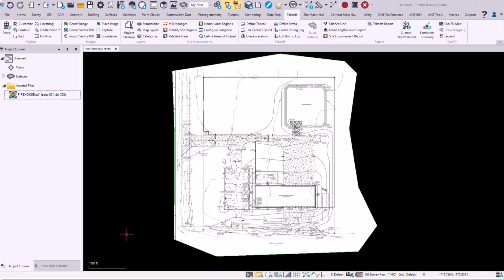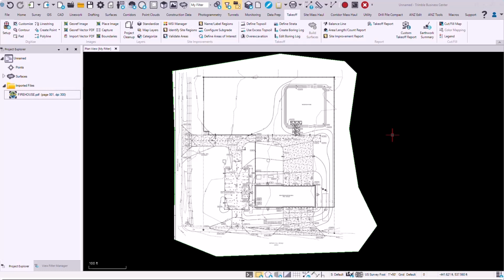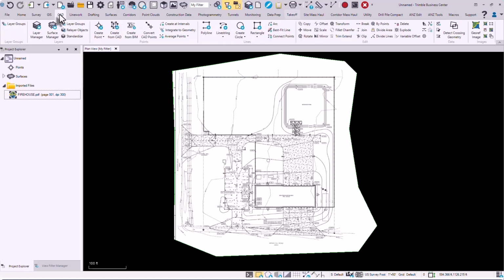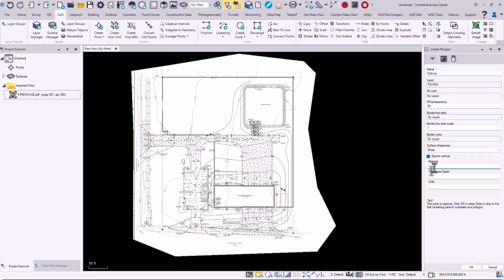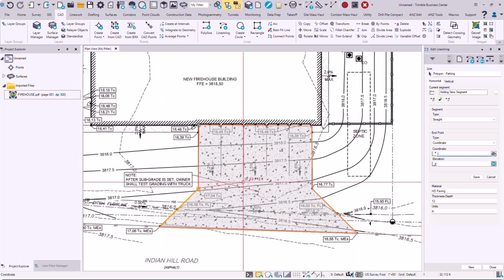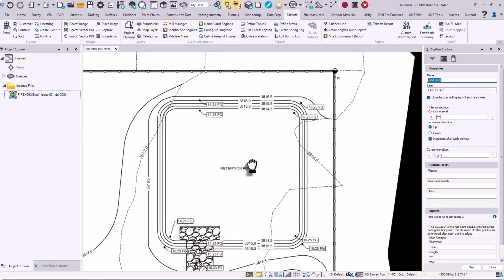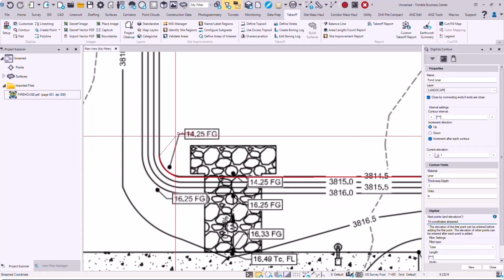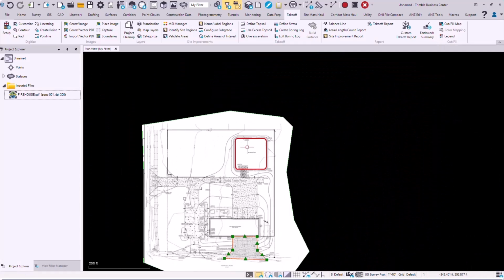TBC 2026.10: Custom fields and enhanced digitizing for PDF takeoffs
Learn about the powerful new enhancements for takeoff in TBC 2026.10, specifically designed for working with PDF files that lack vector or CAD data. This video demonstrates how to use custom fields to add critical material information and highlights significant improvements to digitizing tools for cleaner, more accurate data.
Key features covered in this video:
- Custom fields for line strings: See how to add additional information like material names, thickness, and units directly to your takeoff lines via project settings.
- Enhanced digitizing tools: Discover the new  keyboard shortcuts that allow you to seamlessly switch between drawing modes, resulting in much cleaner digitized data.
- Flexible takeoff workflows: Watch a demonstration of performing simple length and area takeoffs using both standard CAD polygon tools and the enhanced digitize contour tools.
- Detailed reporting: Learn how to generate a simple area length count report in Excel that now automatically includes your new custom field data for complete control over your takeoff.